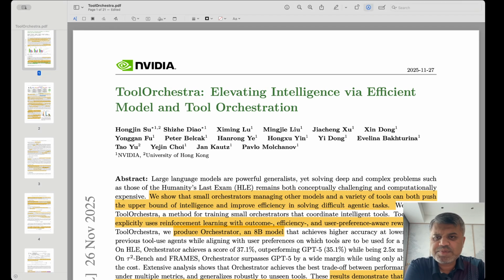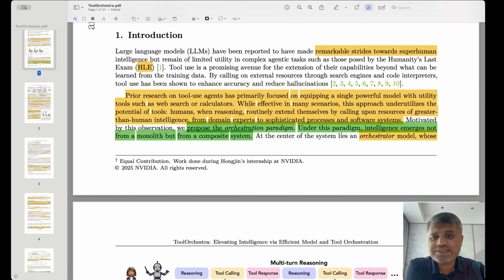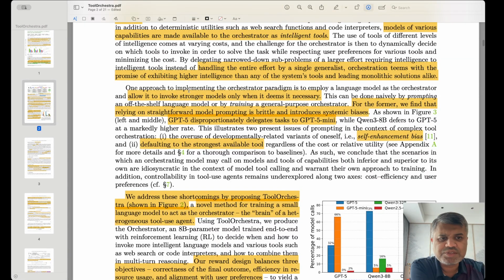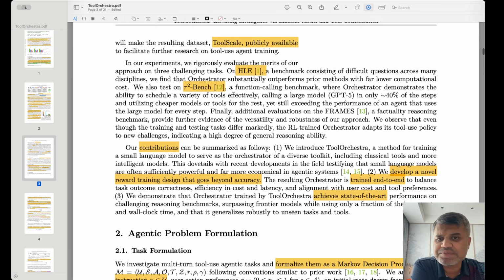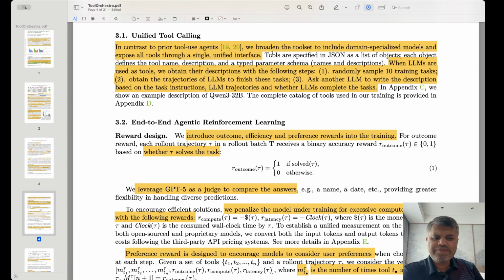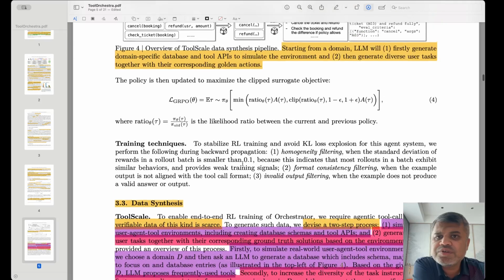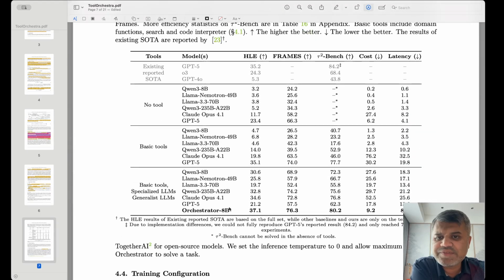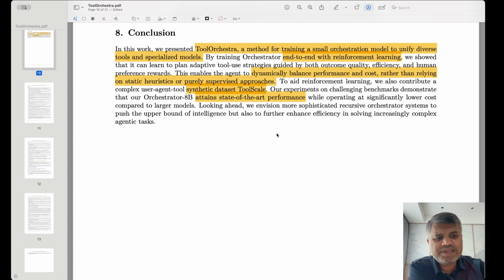ToolOrchestra Explained: Efficient Tool + Model Orchestration for Smarter AI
In this video, I walk through the recent arXiv paper “ToolOrchestra: Elevating Intelligence via Efficient Model and Tool Orchestration” (arXiv:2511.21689) and explain the key ideas step-by-step.

ToolOrchestra introduces a small reinforcement-learning-trained orchestrator model that coordinates multiple specialized tools and language models to solve complex reasoning tasks efficiently. Instead of relying on a single huge generalist model, the orchestrator learns when and how to call smaller models and tools to get accurate results while keeping cost and latency low.

What this video covers:
• The motivation behind ToolOrchestra — why monolithic LLMs are inefficient for complex tasks
• What an orchestrator model is and how it differs from just prompting a big LLM
• How reinforcement learning is used to train the orchestrator to balance correctness, cost, and latency
• Benchmarks like HLE, Tau2-Bench, and FRAMES showing Orchestrator-8B outperforming GPT-5 while reducing cost significantly
• The broader implications for tool-augmented reasoning systems and efficient AI workflows

Key takeaways:
• ToolOrchestra demonstrates that smart coordination of models and tools can outperform raw scale
• Small orchestrators can be both more accurate and cost-efficient than much larger generalist models
• Reinforcement learning plays a critical role in teaching the orchestrator how to choose tools effectively